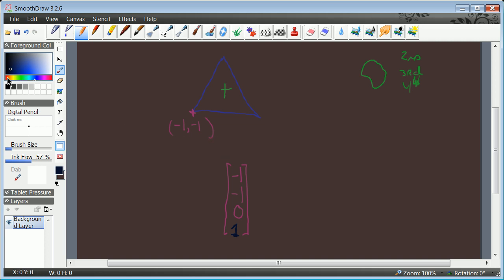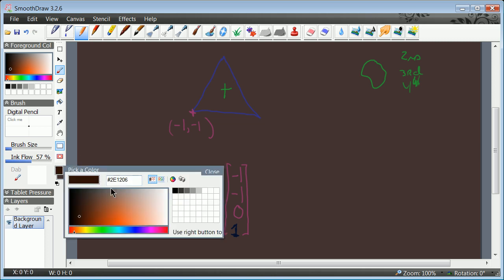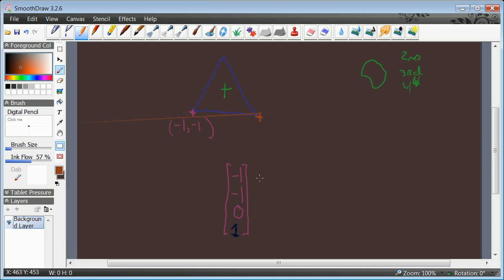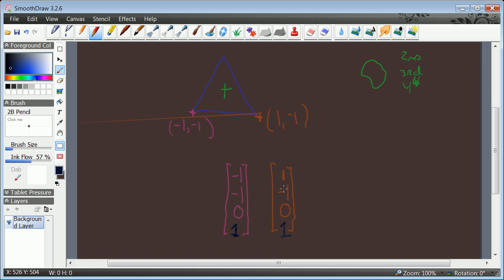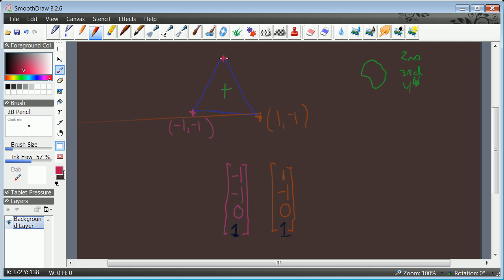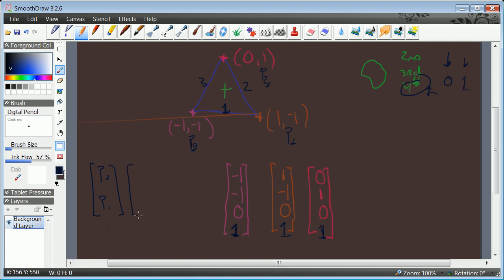Keeping up with your Game or Gamer - 02